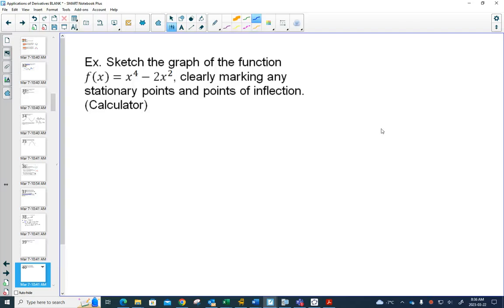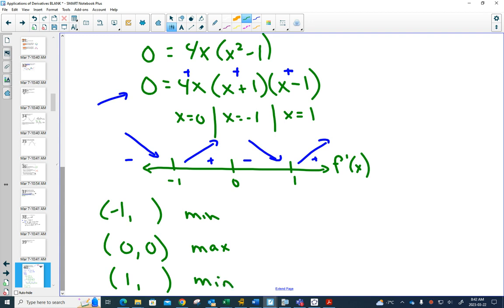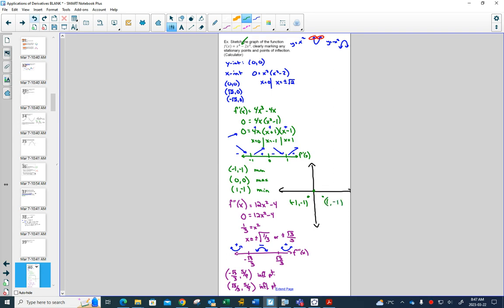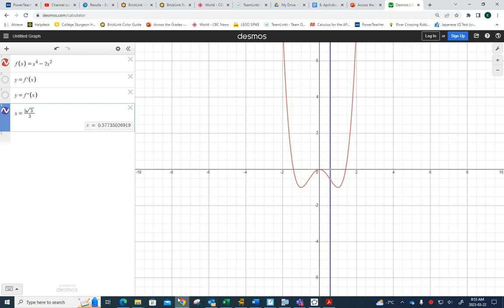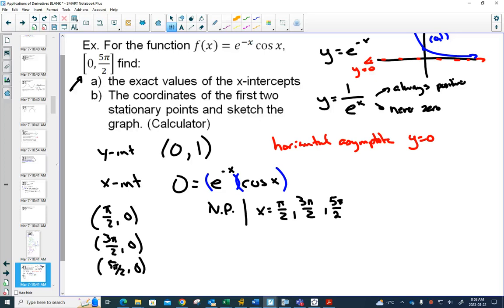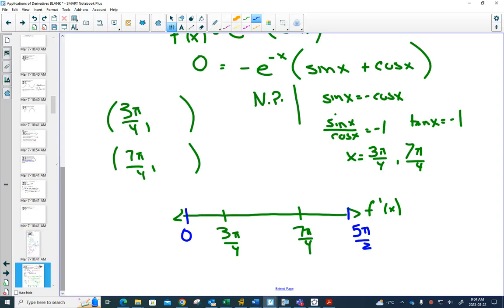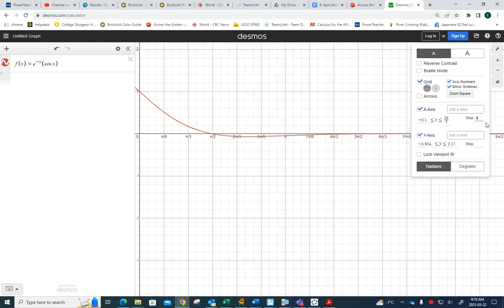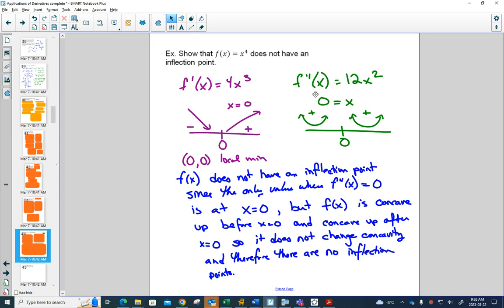MA45S Curve Sketching with Inflection Points